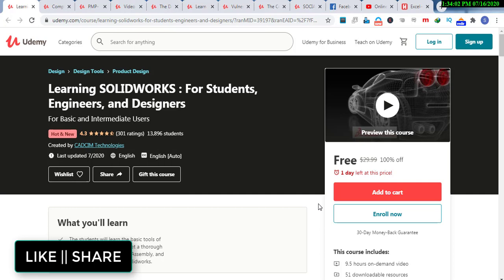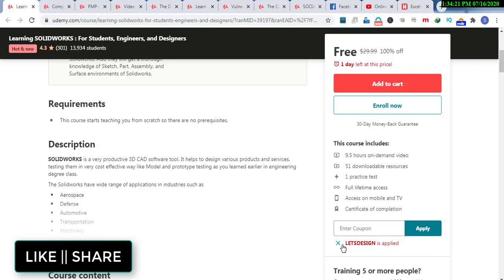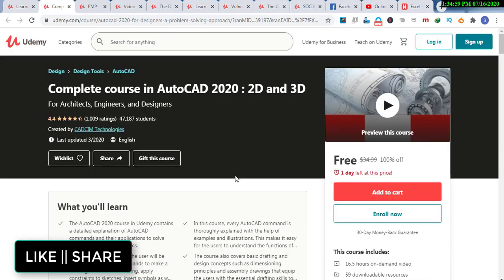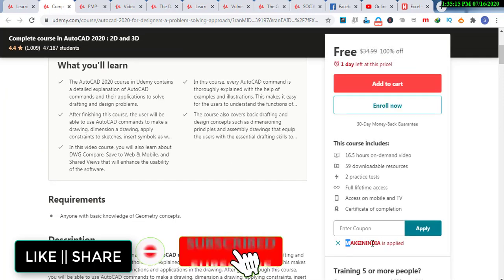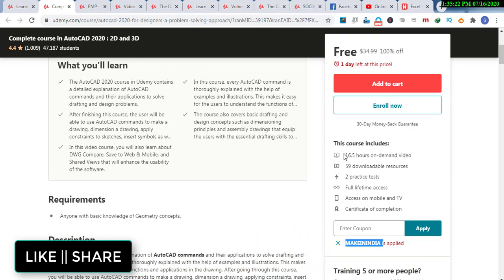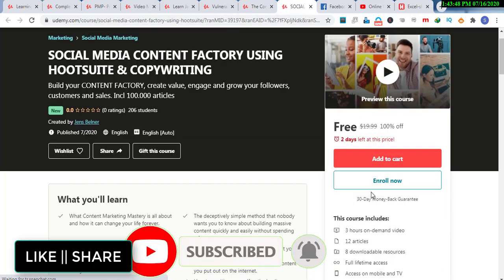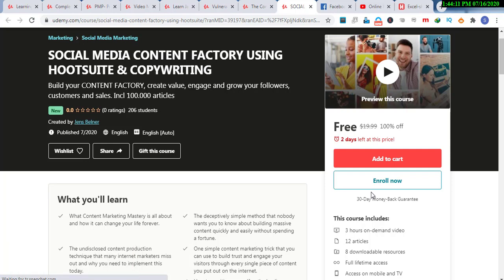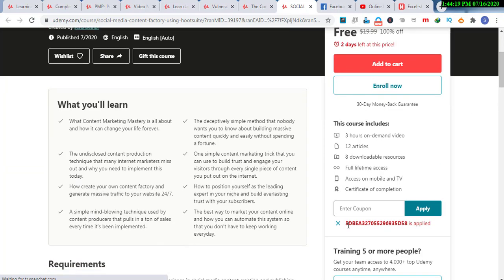Solidworks || AutoCad || Marketing || Online paid course for free 2020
Watch the video completely and Enroll in the course

Today's Course Link:
1) SOLIDWORKS

E-Degree Course
1) Cyber Security at $76

2) Artificial Intelligence and Machine Learning E-Degree at $46

3) IoT E-degree - The Novice to Expert Program in IOT at $66

4) Advance Artificial Intelligence & Machine Learning E-Degree at $56

Paid Course:
Flutter and Dart

 Build The Perfect SEO Optimized WordPress Website from A-Z

Camtasia Studio 9 Masterclass - Become a Video Editing Boss
how to get udemy courses for free,
free courses 2020,
how to get udemy certificate,
udemy paid courses,
udemy in nepali,
online earning zone,
digital dawa,
learnwithdawa,
udemy certificate,